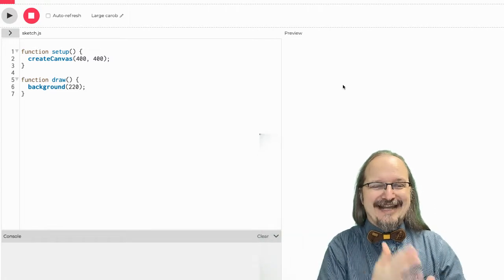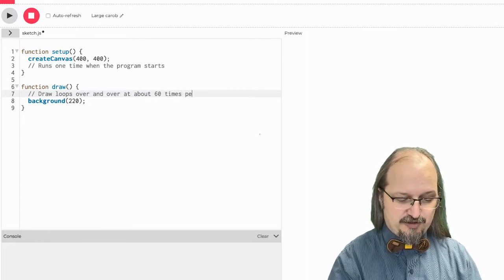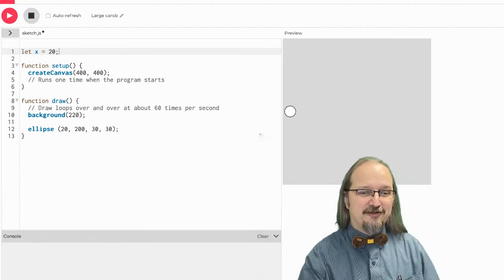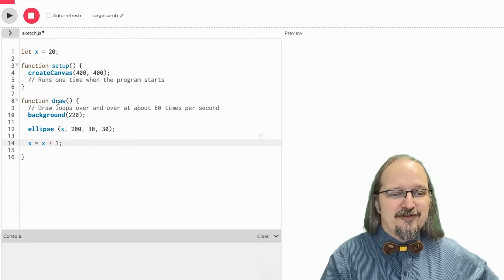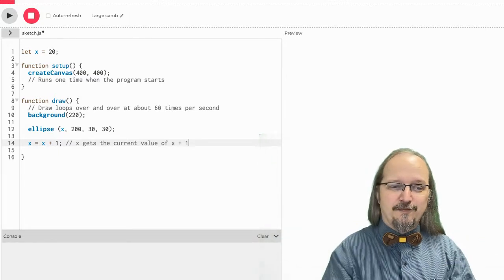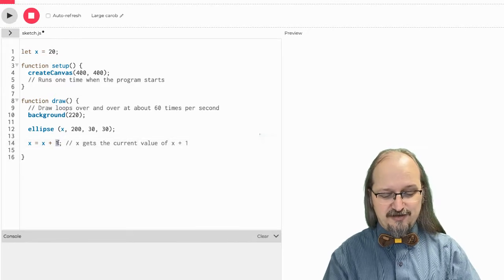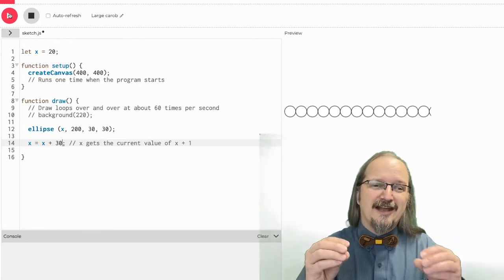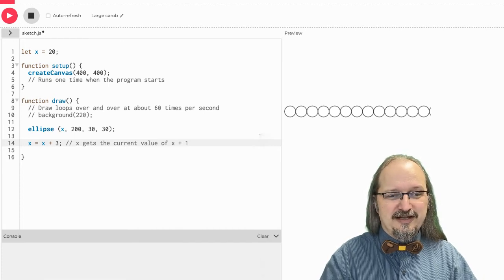Simple Animation in p5.js